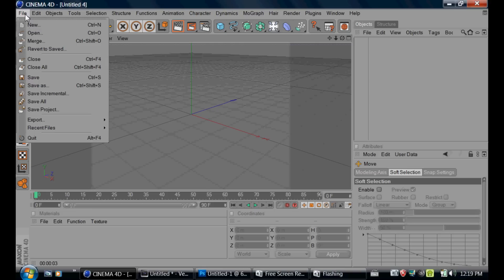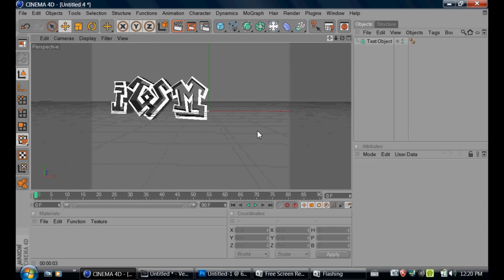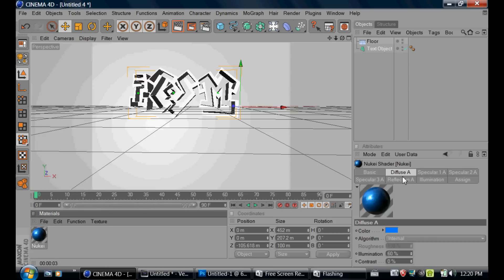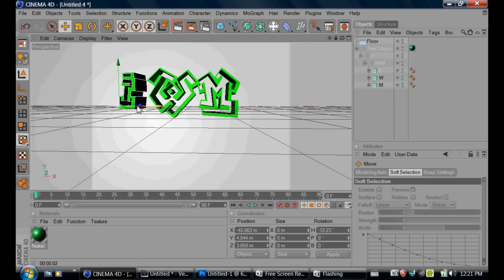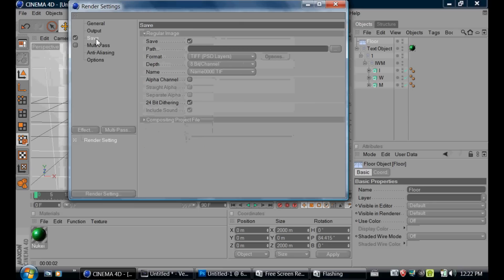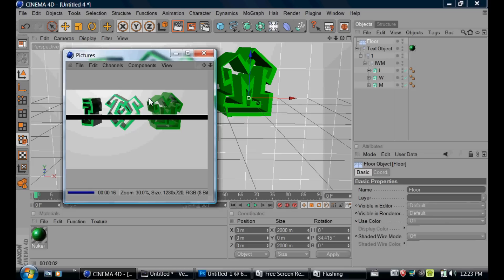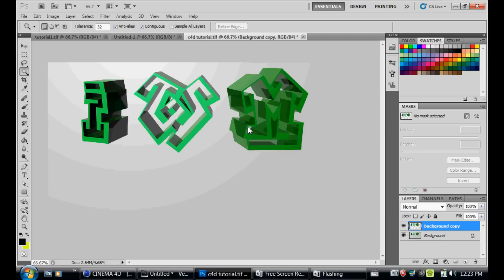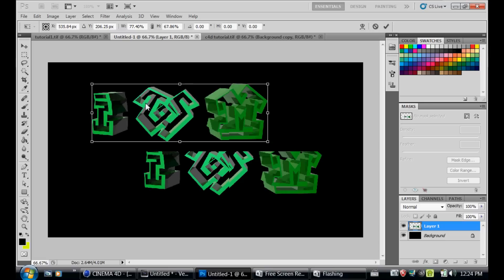Tutorial- How to put text from Cinema 4D into Photoshop cs5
hey guys
its BeATZz Here again sorry my videos havent been the best they could be but the audio is scratchy because my turtlebeach broke